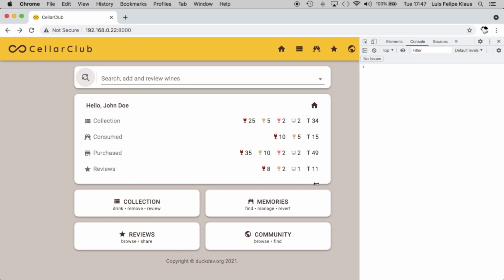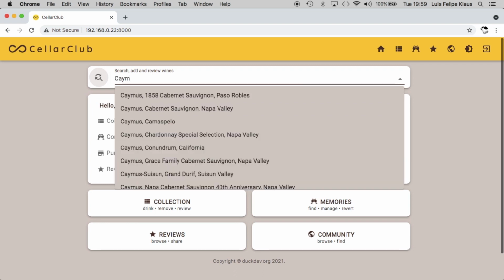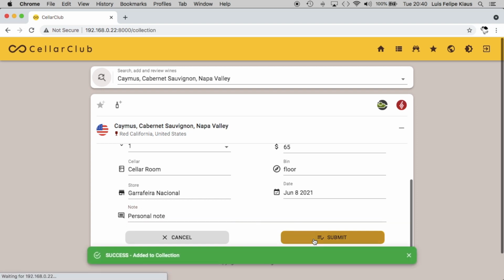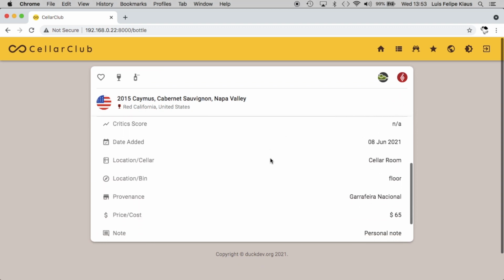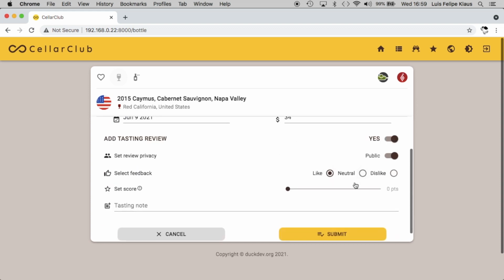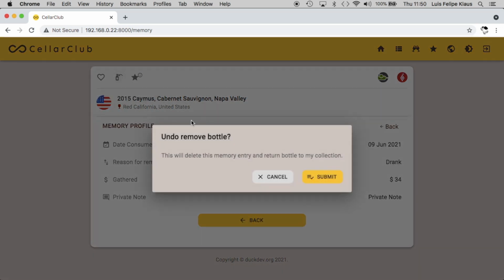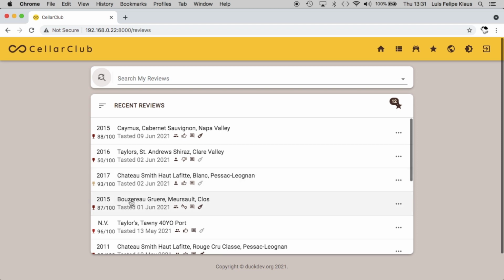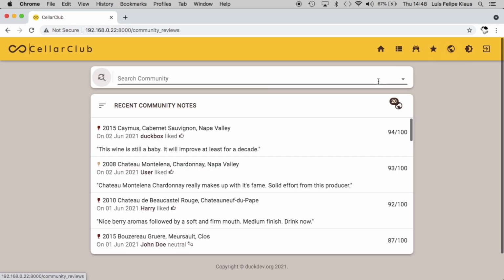CS50w Final Project - Capstone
This video is about CS50w Final Project  - Capstone

CellarClub

[0:00] Intro
Hello, my name is Luis Klaus and this is Capstone for CS-50W

For this implementation, i introduce you to CellarClub! A complete wine-cellar-manager web-applicatioon made with Python and Javascript where users are able to easily create and mantain a collection from a more than 100.000 items native database.

[0:20] Unauthenticated views/pages
Un-authenticaded users are directed to a Landing page where they can follow links to REGISTER or SIGN IN. In our case, we are going to SIGN IN to A user i have prevously created for this demonstration.

 [0:33] Home/Search page, UI features
After authentication we are taken to the Home page from where we can perform searches and add items or reviews to the collection, check inventory statistics and follow links to the other views.

CellarClub has a completely responsive UI - added to improve the experience among multiple devices - including web and mobile. A Darkmode-theme-selector is also available to make usage more confortable in dark enviroments.

[1:05] Searchbar and Add item or Review
The SEARCHBAR is present throughout the app. Here in Home Page it's role is to search for wines to be added to the collection or to be reviewed.

So, let's seach for Caymus which is a top tier Napa Valley Cabernet, let's select it and now we can write a tasting review for this item, or add it to our collection,

To do that we can enter some specific information ON the bottle like vintage, size, quantity, unit cost, location including cellar or fridge and bin, store, date and a personal note - and to confirm we press the submit button.

[1:50] Collection page
Next, we are taken to the COLLECTION page, where we can see by default, the most recently added items including the one we have just added, click the SORT-BY menu to change the listing order, OR use the searchbar to locate specific items.

Additionally every item is clickable so we can open it's profile just by clicking on it.

[2:13] Bottle page
In this page we have access to the bottle complete profile including all provided metadata plus the information we entered ourselfs. Other than that we also have the ability to FAVORITE, drink or remove the bottle.

So, Let's open the drink Bottle view. Here we can provide a PRIVATE NOTE, drinking date and register if any money was gathered. We also have the option to add a review for the item.For that we set the privacy status, select a like/dislike feedback, set a score and write a tasting note.

[2:58] Memories page
This time when submit is pressed, the cosumption is added and we are taken to de Memories Page.
By default MEMORIES are also shown from the most recent. For each item we can quickly reference the REASON of removal THE-DATE the bottle was consumed, AND these icons represent wheter the item has A-PRIVATE-NOTE, has gathered any money or has a review.

[3:22] Memory page
Clicking on the item will access the Memory page. Where we can see the complete profile, and have the hability to UNCONSUME the bottle returning it to collection AND access it's review if there is one.

 [3:34] Reviews page
ALTERNATIVELY we have the REVIEWS-Page, where we can search for reviews and access any of them straight from here.
Besides, we can quickly reference review SCORE.. TASTING-DATE - AND these icons represent wheter the review is puclic or private, like/dislike feedback, wether it has a tasting note and whether the bottle was from collection or not.

[4:03] Review page
Once angain clicking on the item will access the Review page. Where we can see the complete profile, and have the hability to toggle public/private status, delete the review and recolect bottle complete information.

[4:15] Community Page
The last PAGE i wanna show is COMMUNITY PAGE. Here we can have a glance of community members public reviews gathering information on date-of-review, MEMBER-NAME, LIKE/UNLIKE feedback, the given score, and the tasting notel when available.

[4:33] Conclusion
And this was CELLAR CLUB -- CS50 WEB PROGRAMMING WITH PYHON AND JAVASCRIPT final project.
I hope you have enjoyed.

[4:40] Sample mobile views Pictures